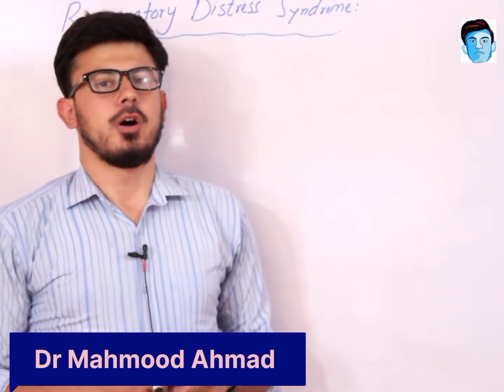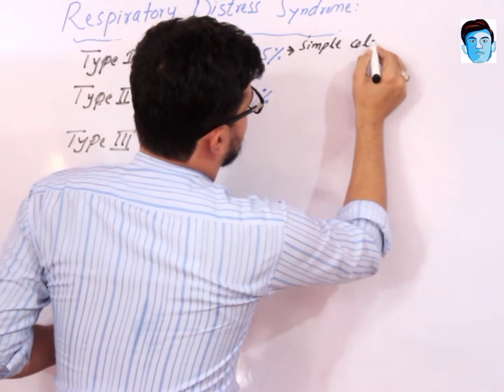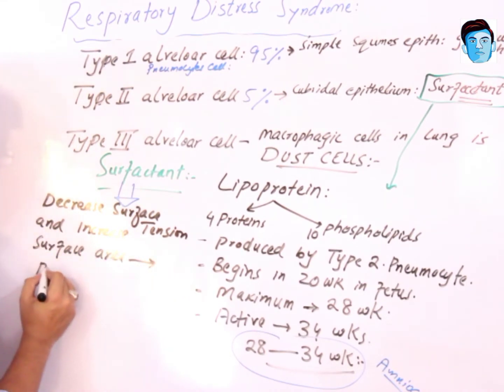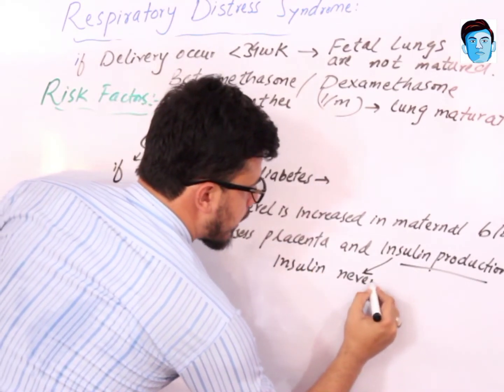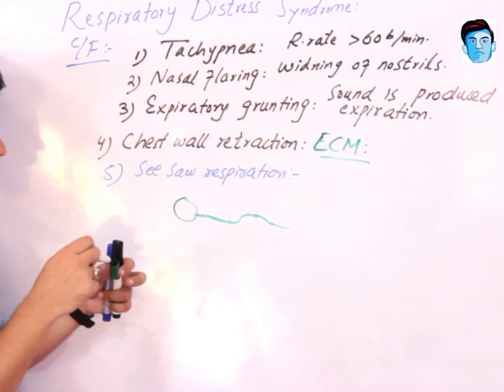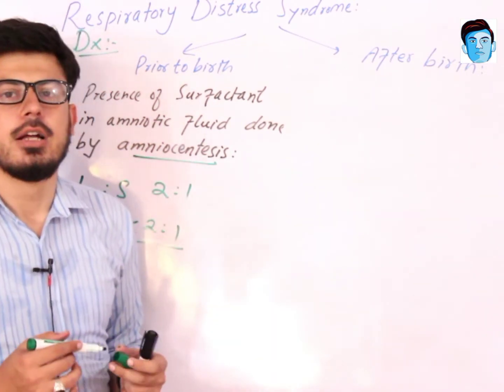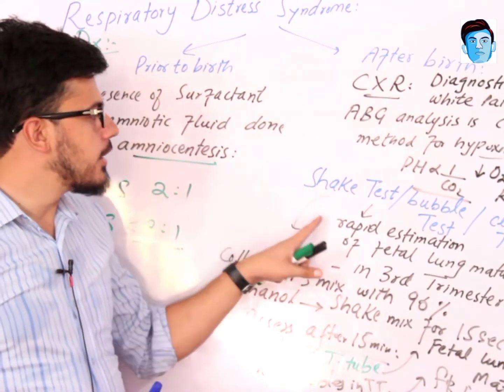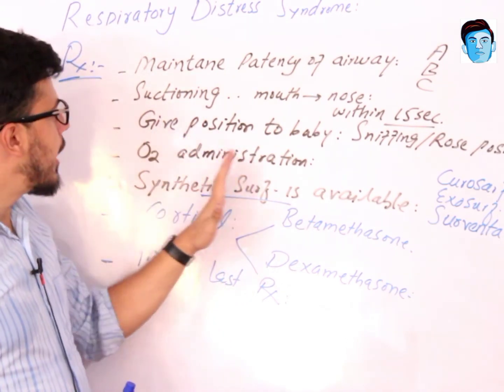Respiratory Distress Syndrome | RDS | Hyaline Membrane Disease | Paeds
Hi iam Dr.Mahmood and welcome to our YouTube chanel EASY MEDICOSIS.

RESPIRATORY DISTRESS SYNDROME caused by lack of surfactant usually in preterm infants..

RISK FACTORS
Prematurity
Twin pregnancy
Neonatal hypothermia
Neonatal asphyxia

CLINICAL FEATURES
tachypnia
Chest wall retractors
Expiratory grunting and nasal flaring
Cyanosis
DIAGNOSIS:
Lecithin to sphingomyelin less than 2:1
Diffuse atelactasis ,ground glass appearence of lungs ,air bronchogram.

TREATMENT;
Supplemental oxygen
CPAP
Mechanical ventilation
Exogenous surfactant